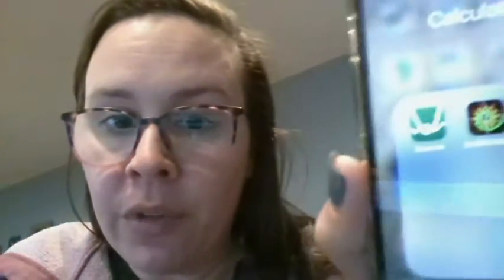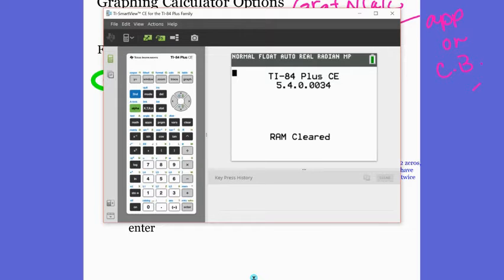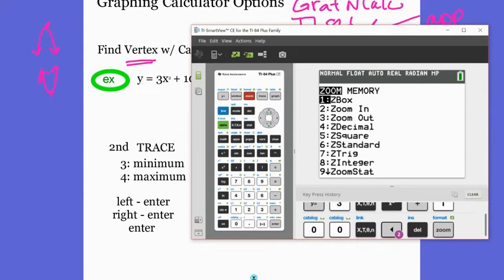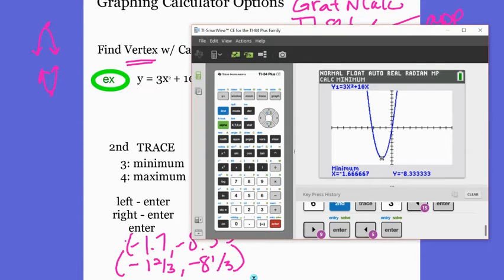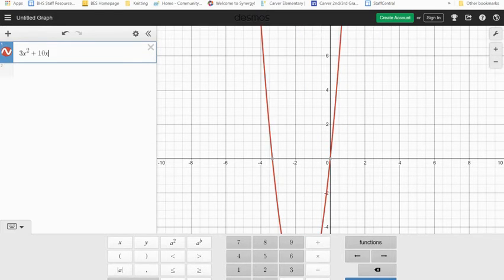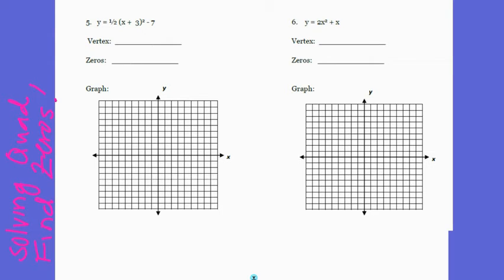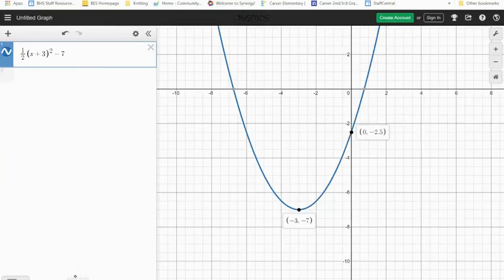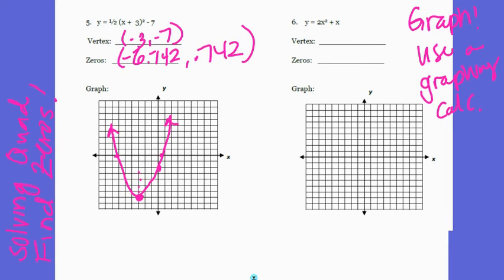Solving Quadratics by Graphing